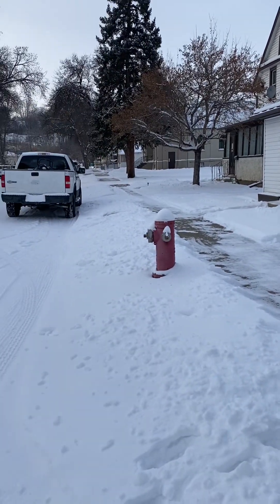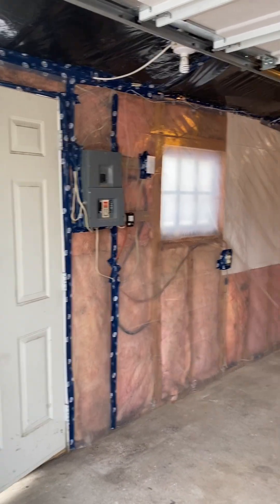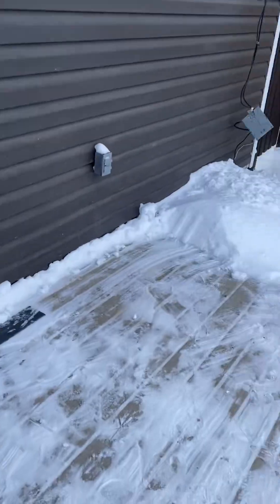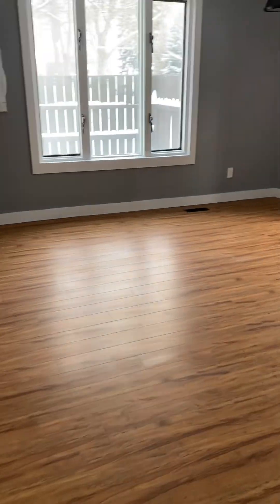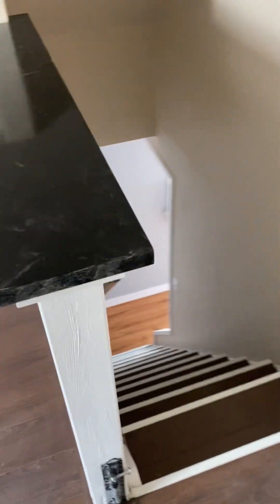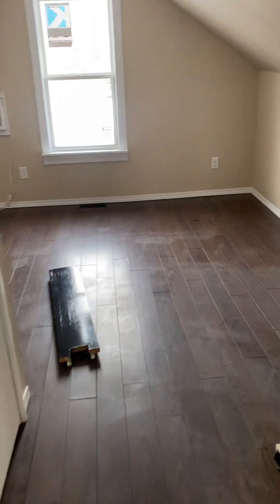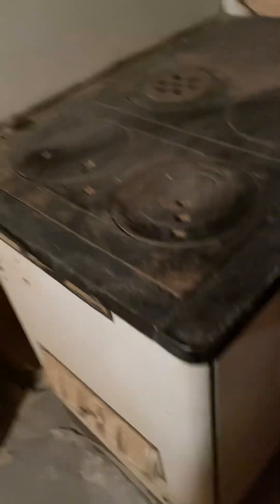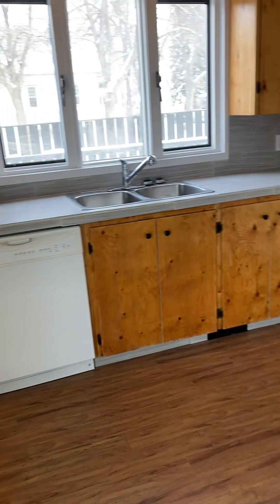January 19, 2024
8th St house